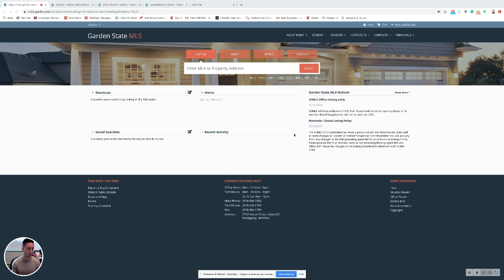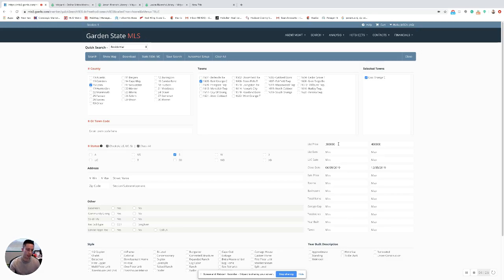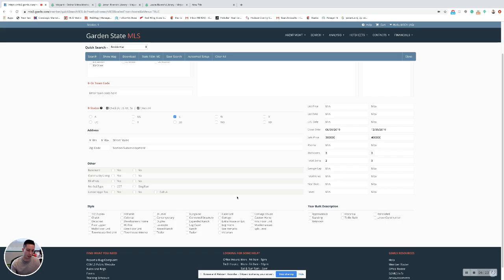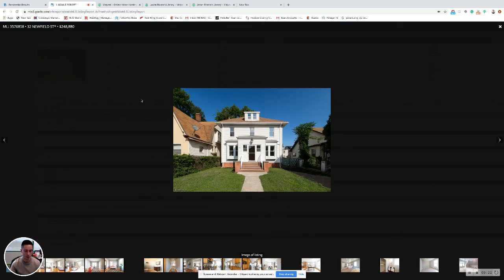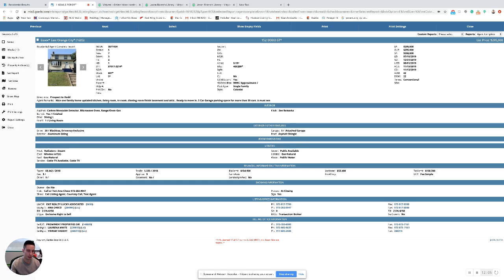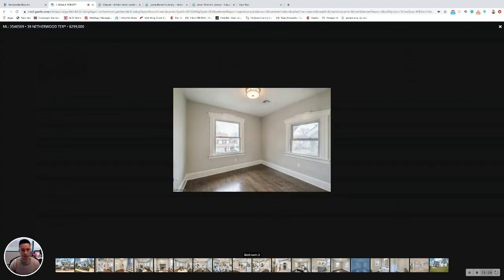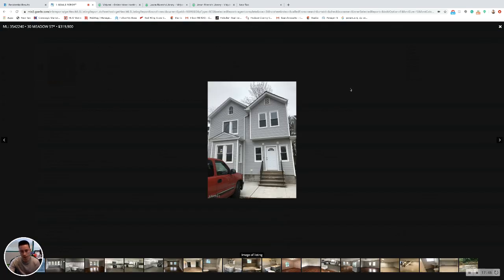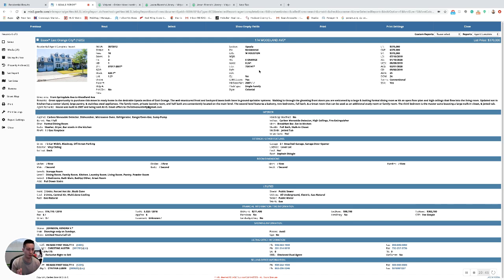GSMLS 5 How to comp properties